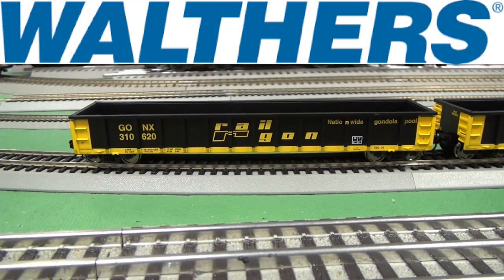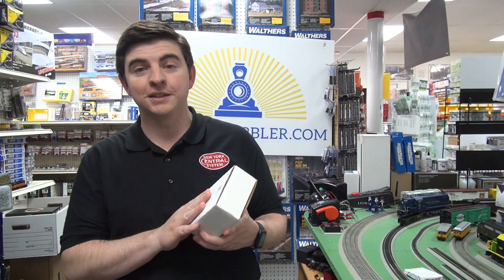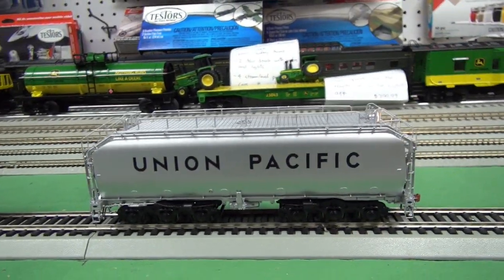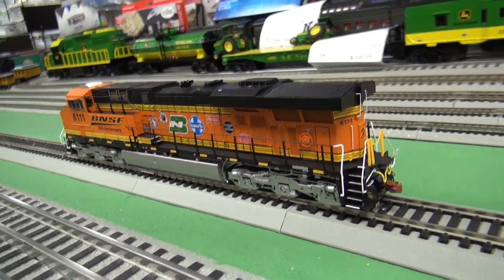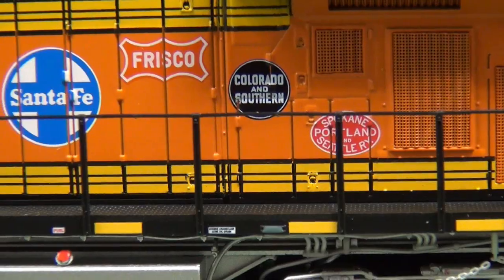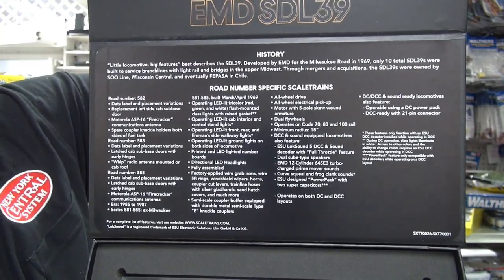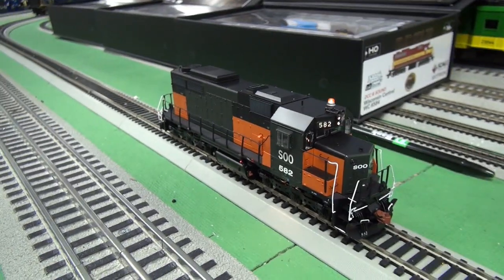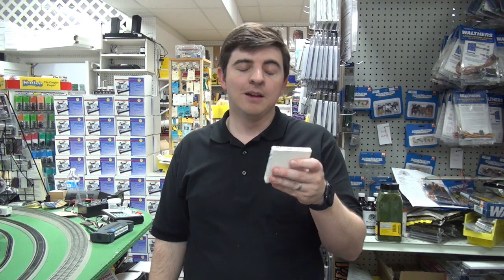Yankeedabbler New Arrivals ScaleTrains, Walthers Mainline, Tomar,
ScaleTrains EMD SDL39, MILW - Milwaukee Road,  WC - Wisconsin Central, Soo Line/Bandit, ESU LokSound DCC & Sound MUSEUM QUALITY HO Scale

ScaleTrains  GE ES44AC, BNSF/25th Anniversary/Heritage III #6179, 6163,     6111, 6078,  6075, 6022, 5872, 5869, 5828,   ESU LokSound DCC & Sound Rivet Counter HO Scale

ScaleTrains SXT31899 Water Tender Union Pacific Steam Excursion Post-2006 Water Tender, UP/Joe Jordan/#814 HO Scale

ScaleTrains SXT31898 Water Tender Union Pacific Steam Excursion Post-2006 Water Tender, UP/Jim Adams/Flag/#809 HO Scale

ScaleTrains SXT32293 Union Pacific Silver Diesel Fuel Tender (Black Trucks) HO Scale

ScaleTrains SXT32292 Union Pacific Silver Diesel Fuel Tender (Silver Trucks) HO Scale

ScaleTrains SXT30018 Water Tender Union Pacific Steam Excursion Water Tender #907853 HO Scale

Tomar H-862 - Working Crossing Signal HO Scale

Walthers Mainline 53' Railgon Soo - Soo Line  (oxide, white, large name), 53' Railgon  GONX  (as-built; black, yellow) 53' Railgon D&H - Delaware & Hudson  (black, white, large name) 53' Railgon CSXT  (black, yellow), CR - Conrail  (Boxcar Red, white, Quality Logo), Railgon B&O Baltimore & Ohio  (patch; black, yellow) HO Scale.

Walthers Mainline  53' Railgon  HO Scale

A must-have model for any HO layout from the 1980s to the present, the WalthersMainline 53' Railgon Gondola will look great serving steel mills and other trackside customers! An outgrowth of it's successful Railbox program, Trailer-Train designed and built the new 53' gondolas especially for the demands of the steel industry, and the cars traveled all across North America. A great addition to your HO freight car fleet, the models feature:

Based on Railgon 310000 series cars
Used in nationwide pool service from 1980 to the present - many later leased and relettered by new operators
Prototypes built tough for handling scrap, pipe, beams and similar large bulk loads
100-ton roller-bearing trucks
Correct 36" turned metal wheelsets

HO SCALE RR CROSSING SIGNAL
four LED,s 2-front,2-back
(flasher units not included).

ScaleTrains SXT70024 EMD SDL39, MILW - Milwaukee Road #590 ESU LokSound DCC & Sound MUSEUM QUALITY HO Scale. Picture may show a different road number.

ScaleTrains GE ES44AC, BNSF/25th Anniversary/Heritage III  ESU LokSound DCC & Sound Rivet Counter HO Scale. Picture may show a different road number.

On September 22nd, 1995, Santa Fe and Burlington Northern merged to become the Burlington Northern and Santa Fe Railway. The company’s name was later shortened to BNSF Railway.

To celebrate their 25th Anniversary, BNSF added the heralds of eight (8) predecessor railroads to 10 ES44AC locomotives. ScaleTrains.com is excited to partner with BNSF and be the only HO manufacturer to offer these commemorative locomotives. In keeping with the Rivet Counter series tradition of road number specific details, nine (9) of the 10 ES44s have unique features that make them different from each other..

Rivet Counter HO Scale Union Pacific Steam Excursion Post-2006 Water Tender, UP/Joe Jordan/#814
Originally built as a Union Pacific 800-class steam tender in 1937, UPP 809 (814) has undergone significant changes over the years. It was rebuilt as a fuel tender for the GTEL 8500 Horsepower “Big Blow” Turbines in the 1960s, converted to a fuel storage tank in the 1970s, and finally entered water service for the Heritage steam fleet in 1989.